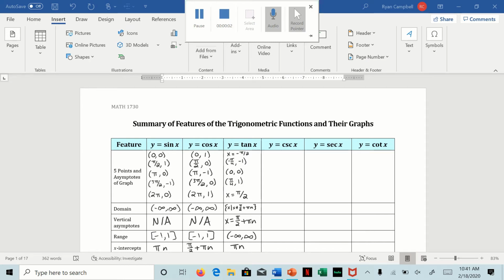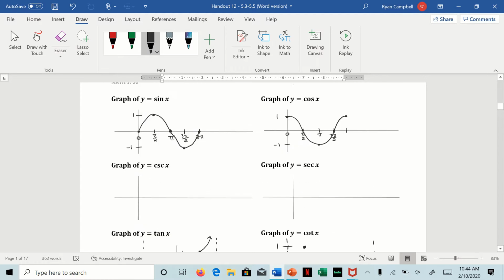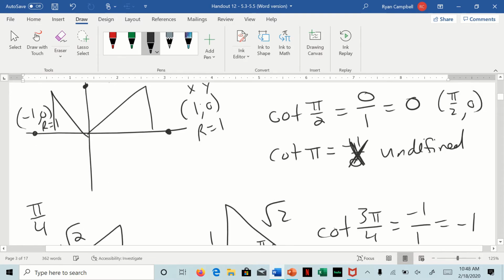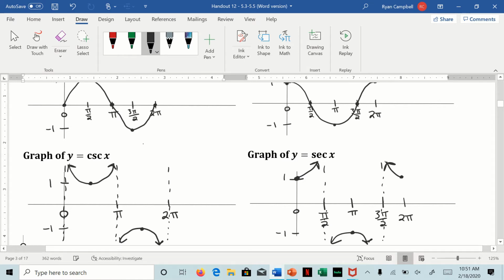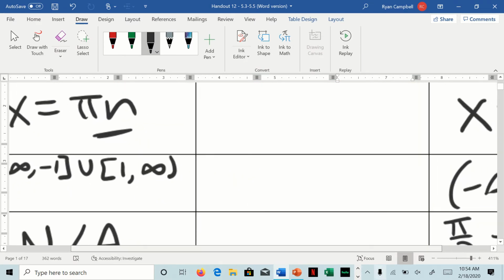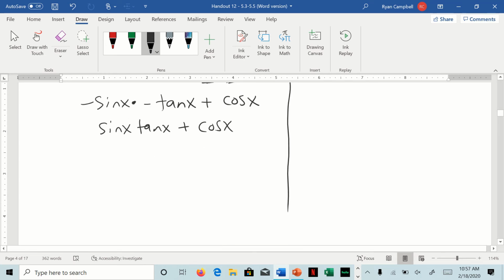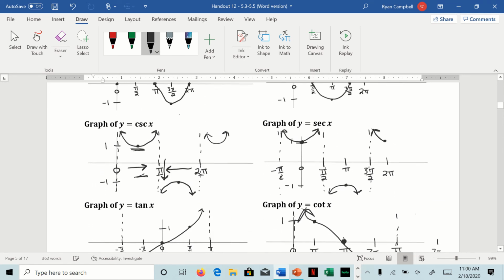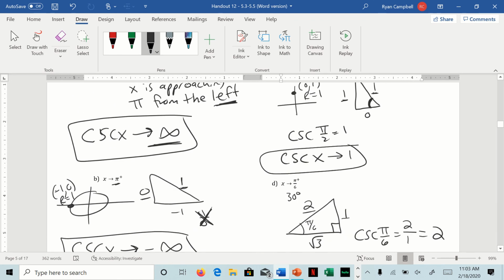5.3 VIDEO (MATH 1730)